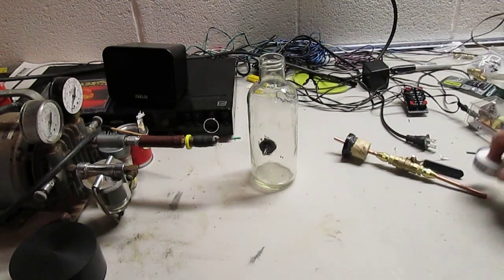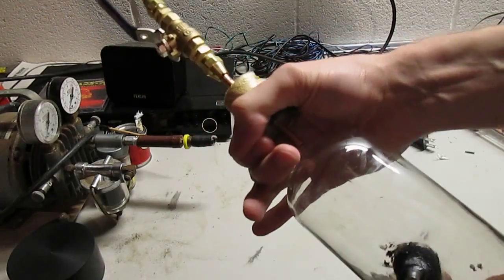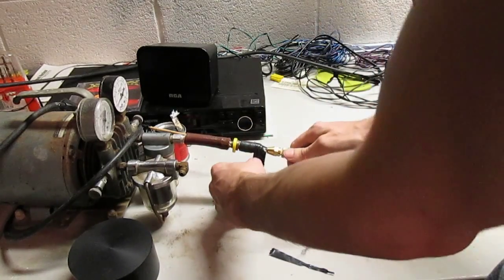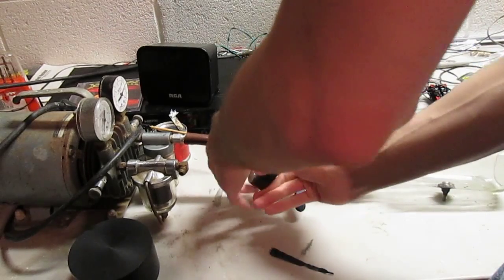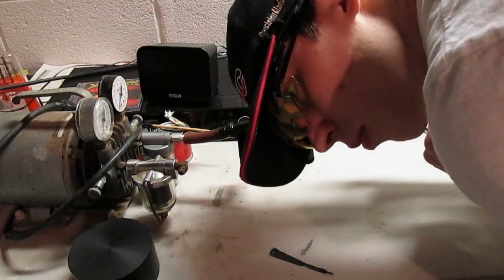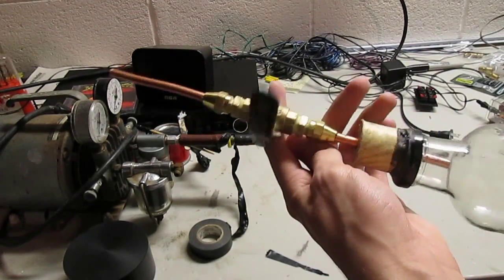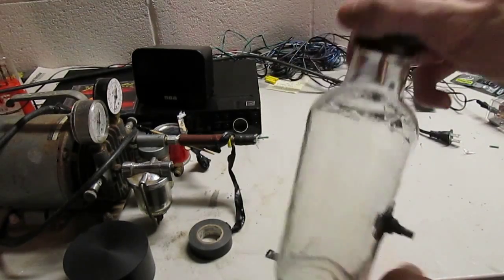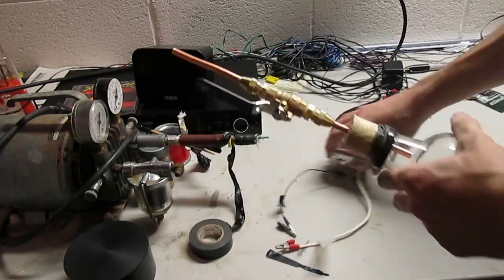How To Make A Homemade Vacuum Tube: Part 5 - Testing The Vacuum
Finally, the moment of truth. Testing the tube's vacuum holding ability.

As it turns out, the tube holds a 25-27in mercury vacuum without any sealant around the cap. So you can twist off the cap without removing any epoxy, or other stuff that seals the tube, to get inside the bottle.

You can find some pretty good vacuum pumps on ebay, just make sure they can pull a vacuum of at least 30inHg (inches of mercury). There are some pretty good ones on there, so check them out.